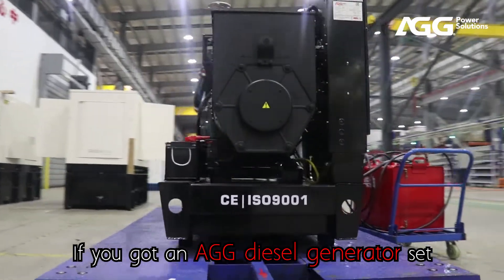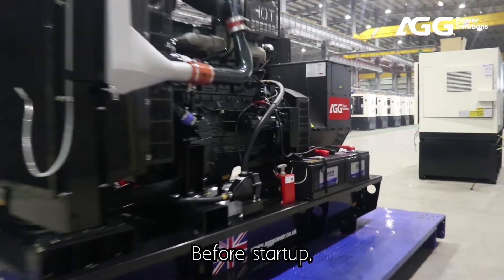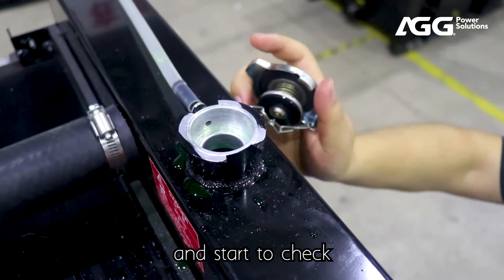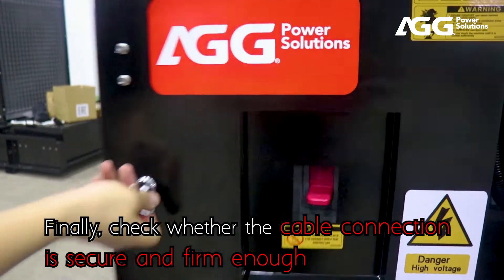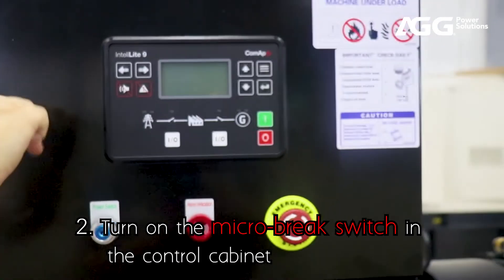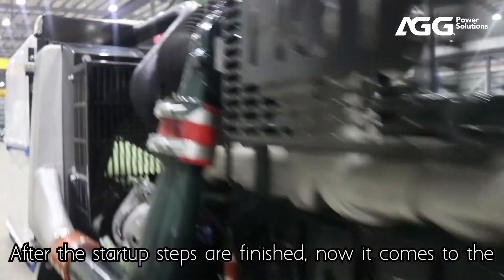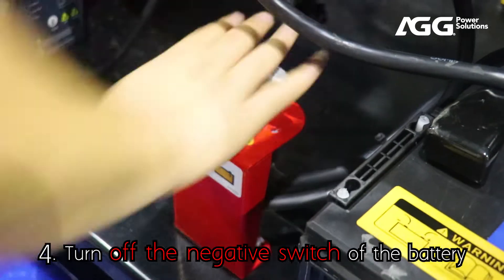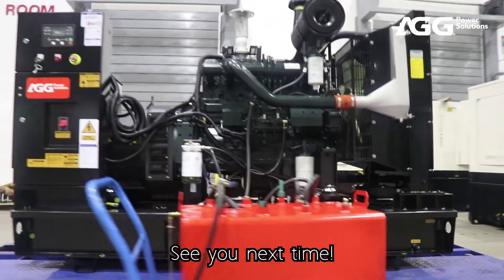Startup Operation Steps of Diesel Generator Set (AGG Power)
If you got an AGG diesel generator set, do you know how to start it up correctly? Here it is! AGG shows you how to start up your generator set in THREE easy and correct steps!